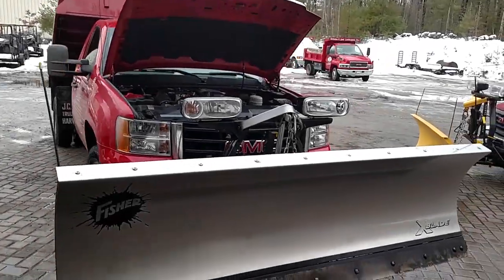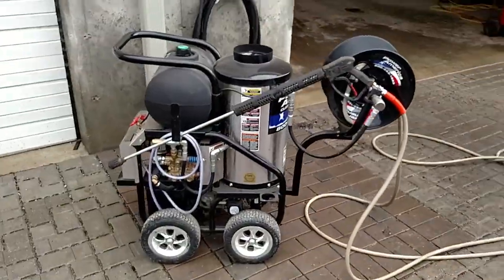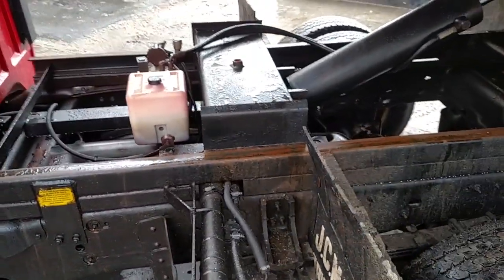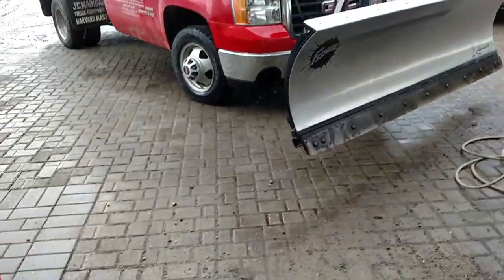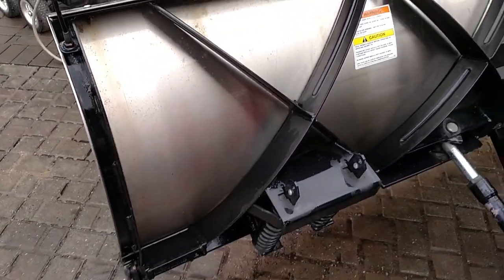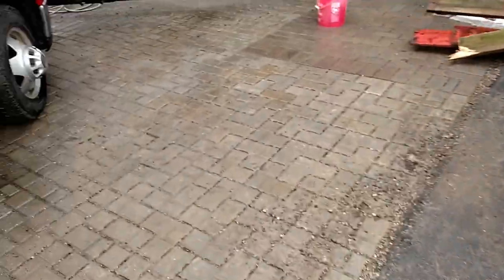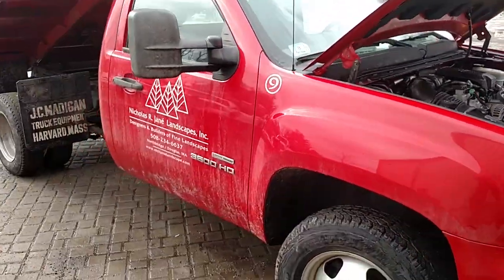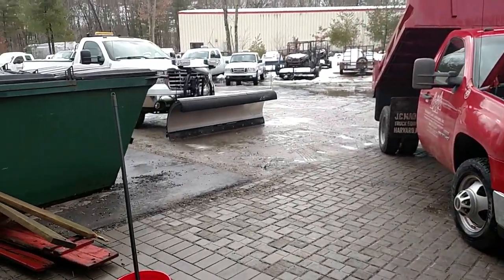Pre Snow Plowing Truck Check List/Walk Around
Thought this might be a good idea for any new guys to the business. I'd love to help catch bad habits like improper maintenance before it becomes a habit. I strongly believe in keeping plow truck extremely clean and properly maintained. This video my opinions based on my experiences... nothing is fact and MUST be followed.